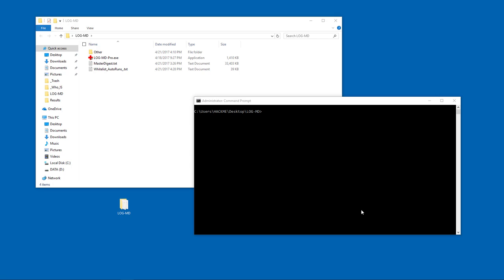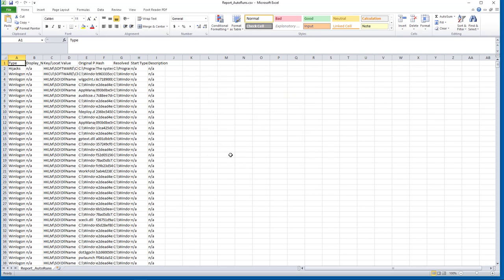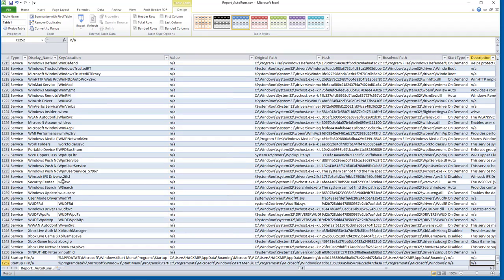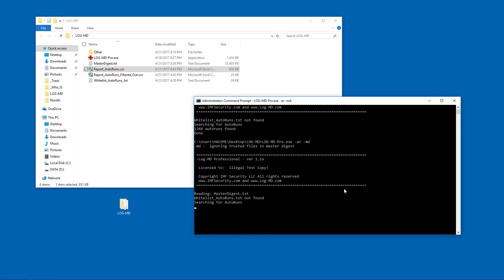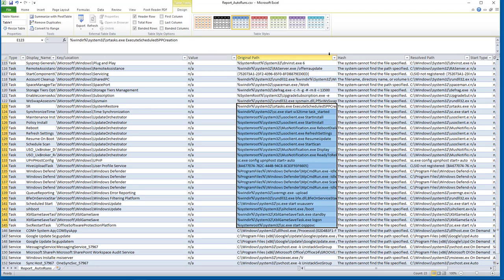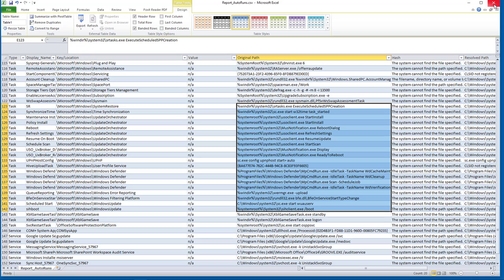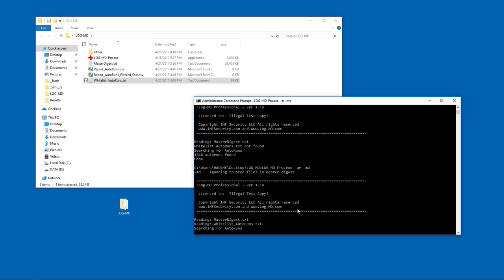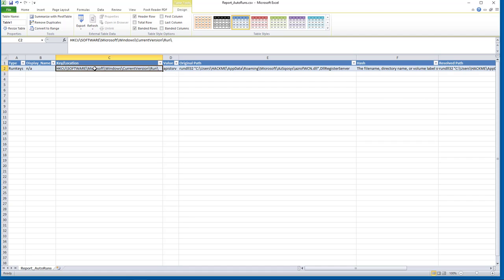LOG-MD AutoRuns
Using LOG-MD to collect AutoRuns to find malware persistence.